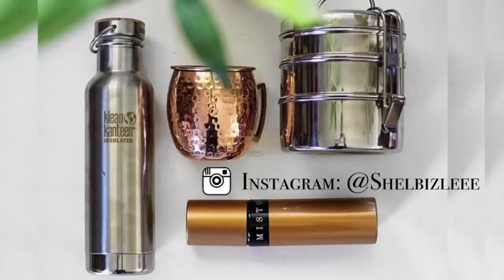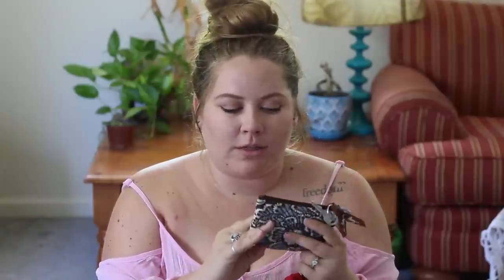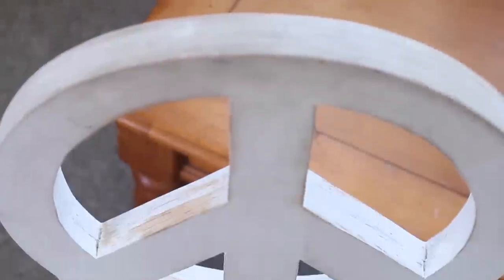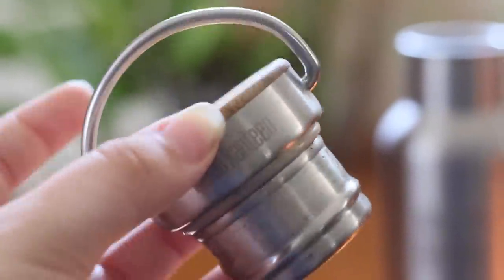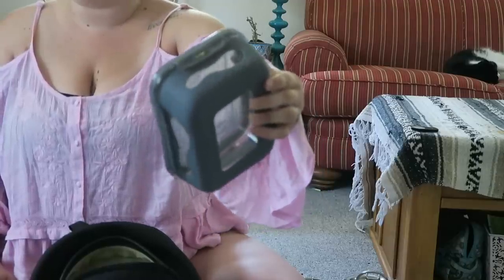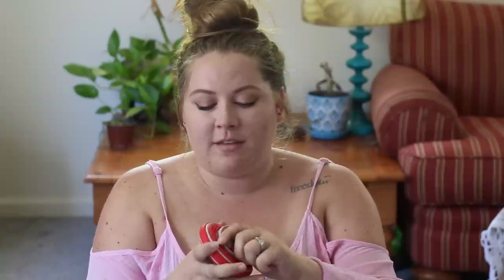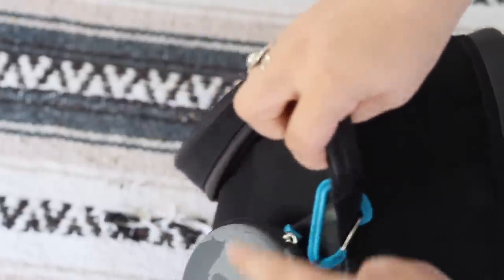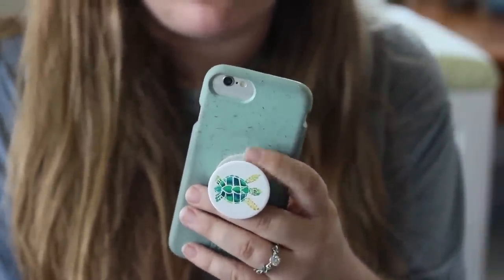WHAT'S IN MY ZERO WASTE BAG? | Essential Swaps for Beginners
What are your zero waste bag essentials?? I would love to know in the comments!
Today I am sharing all of the items I carry in my bag to live a low waste lifestyle. These essentials include my plastic free water bottle, biodegradable gum, and more! I did my best to link everything below at affordable prices so that everyone can start their Zero Waste Journey today!
I'll see you over on my Instagram for my Plastic Free July GIVEAWAYS ❤🎁

▸ Chico Grocery Bag

▸ Chico Grocery Bags

▸ Plastic Free Klean Kanteen

▸ Stainless Steel Tiffin

▸ Stainless Steel Reuseable Straw

▸ Utensil Set
(the store I bought mine from isn't taking orders anymore)

▸ Collapsible Cup

▸ Bamboo Sunglasses

▸ Biodegradable Gum

▸ Plastic Free Sunscreen

WANT TO BE FEATURED IN MY VIDEOS?
Tag me in your eco-friendly actions on Instagram. I pick a new person every week.